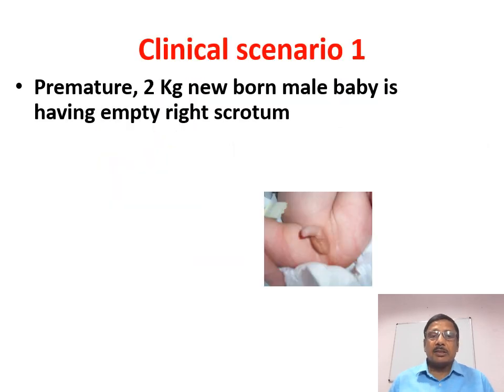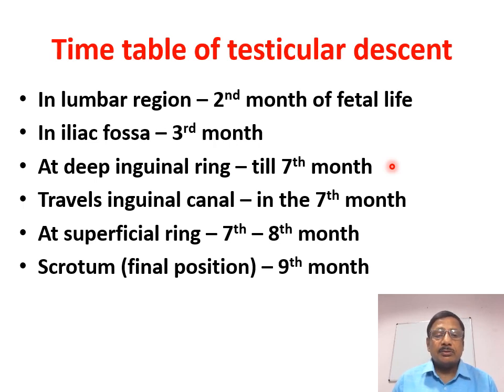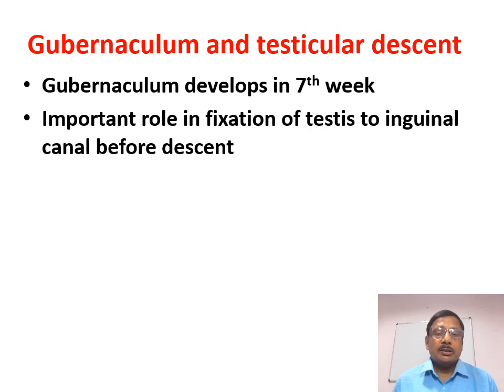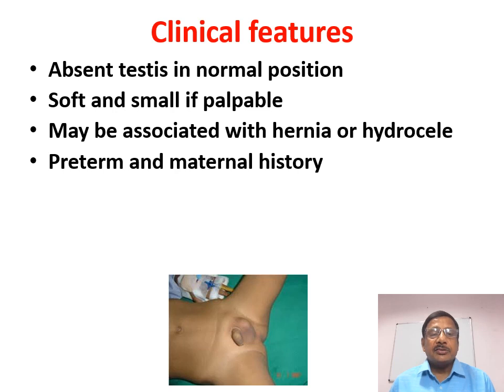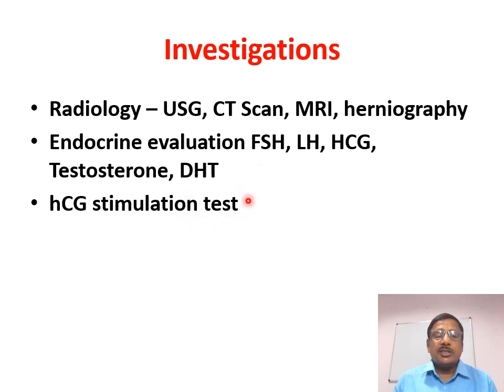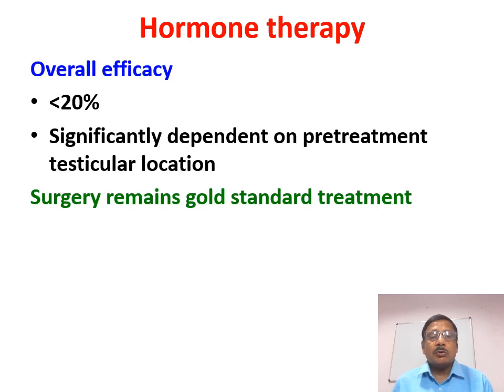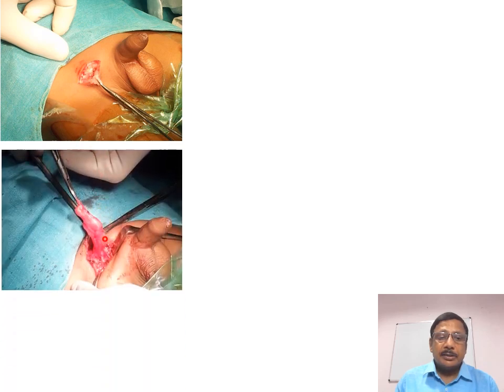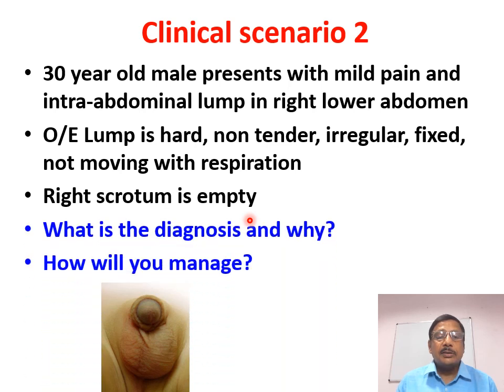Undescended testes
This is a teaching video of Undescended Testis for Undergraduate Medical Students. The knowledge of this video is pertinent for Post Graduate students of surgery and urology as well.